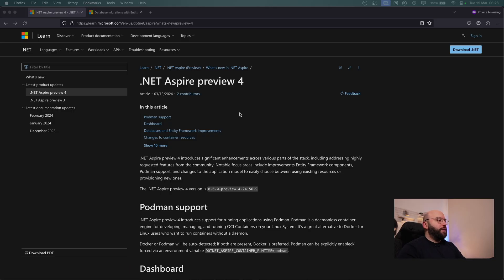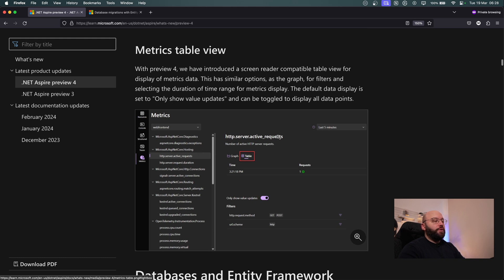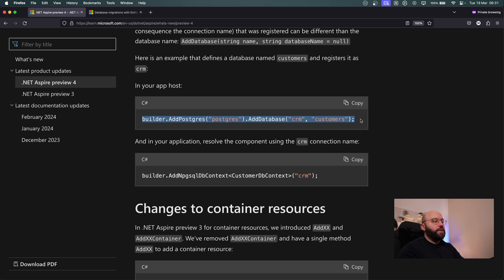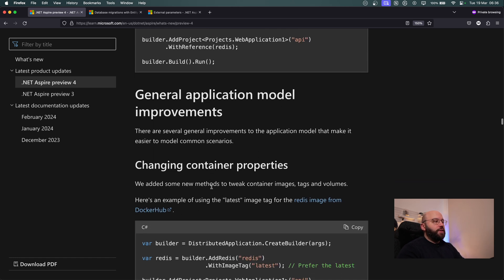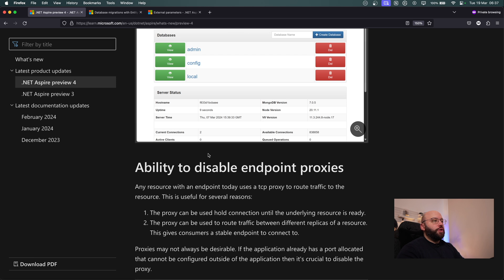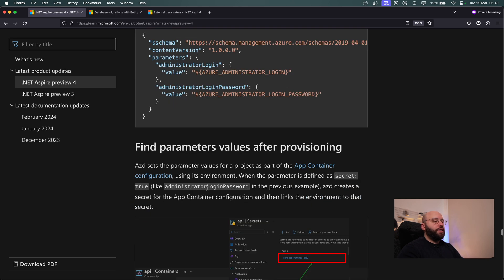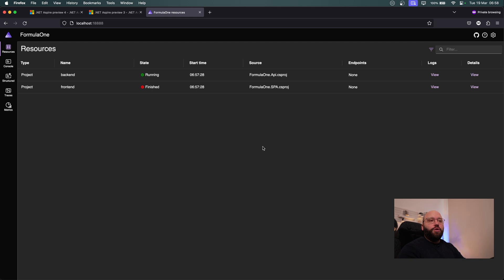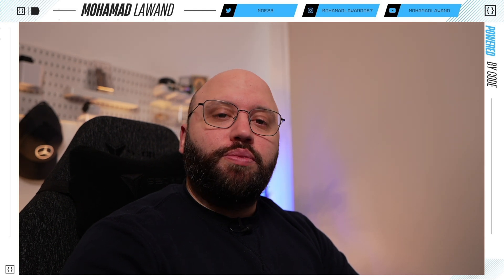.NET 8 .🚀🔥: Aspire Preview 4 : Whats new & Upgrade Guide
Dive into the latest advancements in .NET technology with our comprehensive guide on .NET Aspire Preview 4.